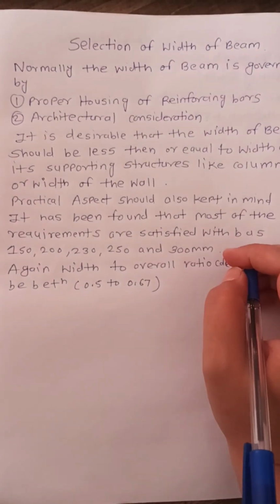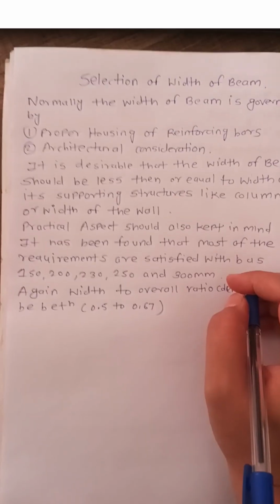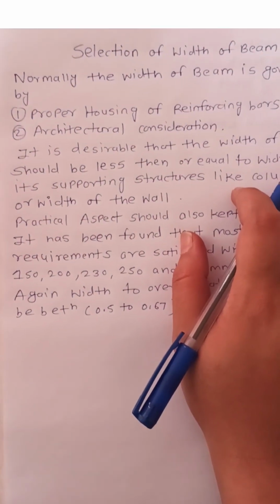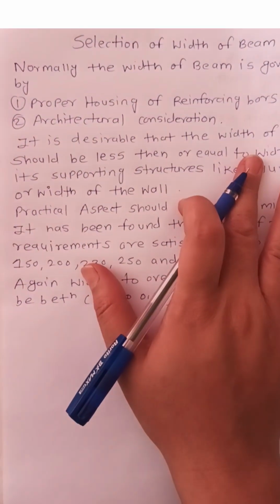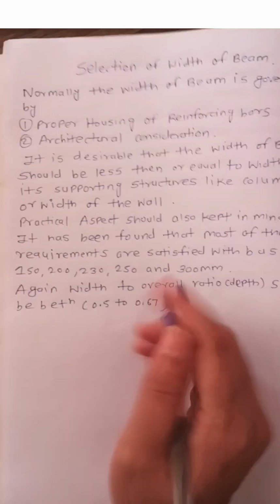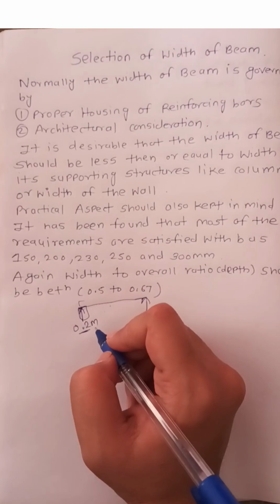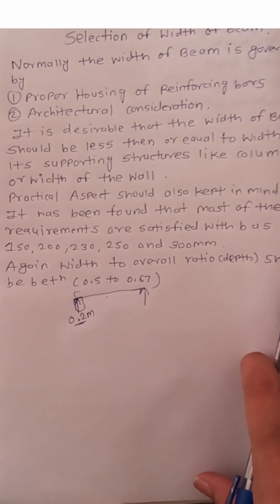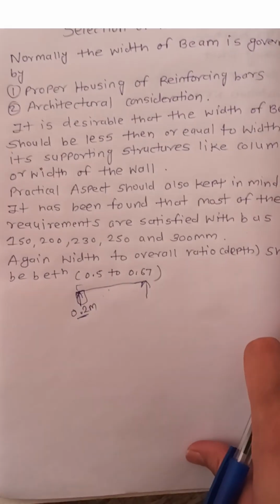Selection of width of beam